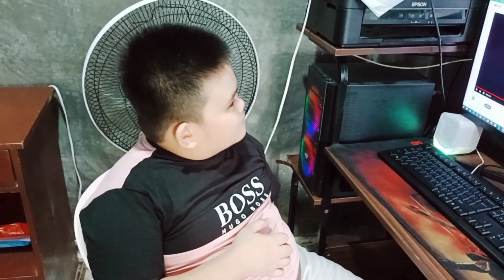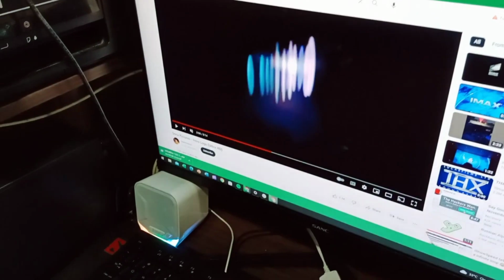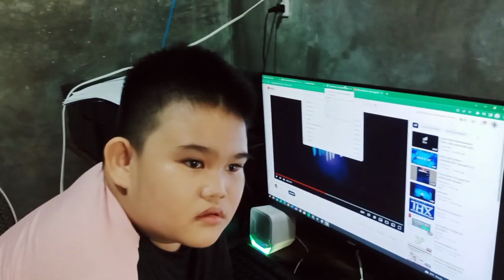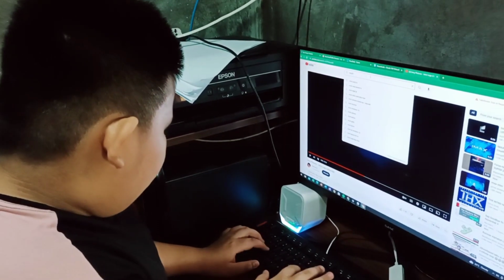Dwayne showing some sort of skills in computer!